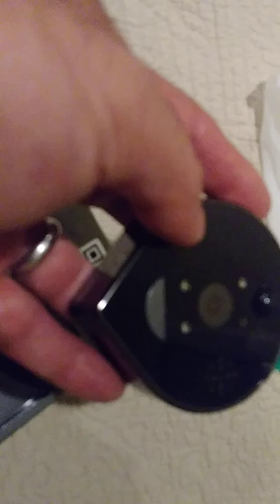Keyvan's Peephole video camera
Not working